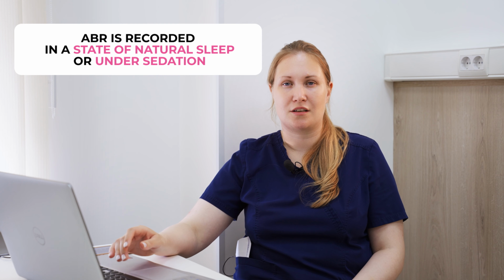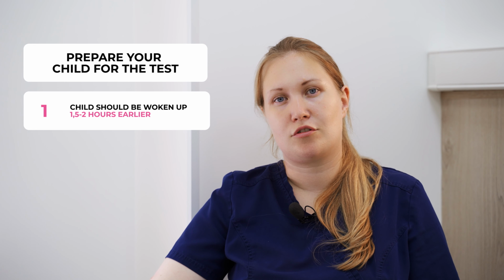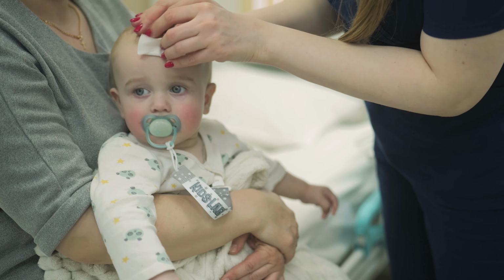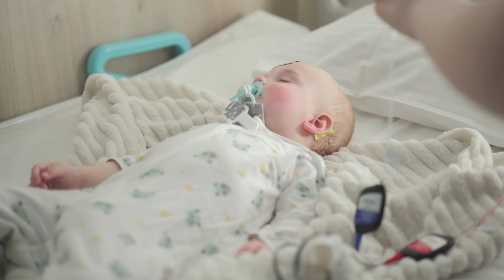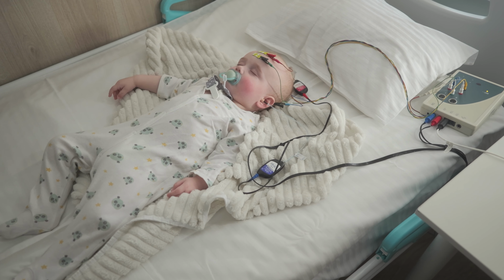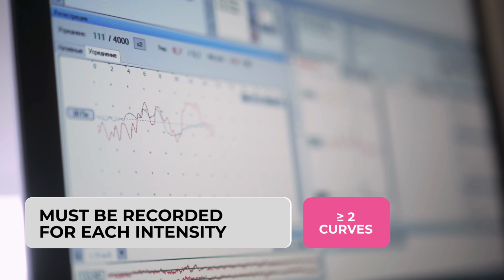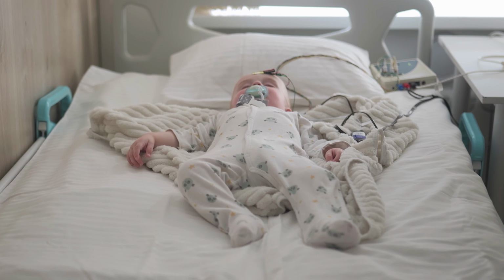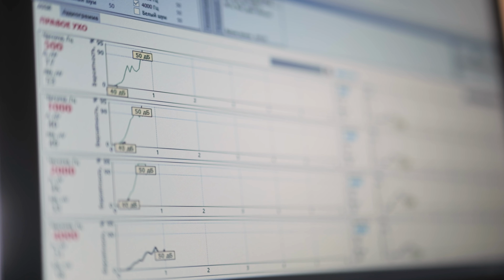Audiology: Testing a newborn baby | ABR Test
In a new video, Neurosoft consultant Zlata Polishchuk will tell about the features of hearing diagnostics in newborns.

The audiologist's toolkit includes a distinctive method of short-latency auditory evoked potentials, known as ABR test, which enables precise measurement of hearing thresholds in young patients. This data will become the basis for setting up hearing aids in case of hearing disorders, which, in turn, will ensure the full speech development of the child.

Most modern hearing diagnostics techniques can be performed using Neurosoft equipment.